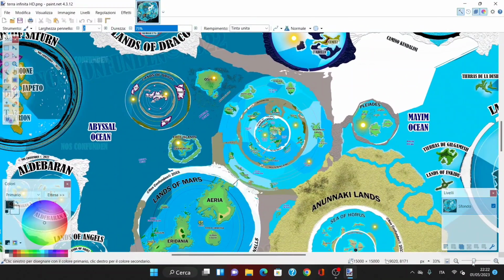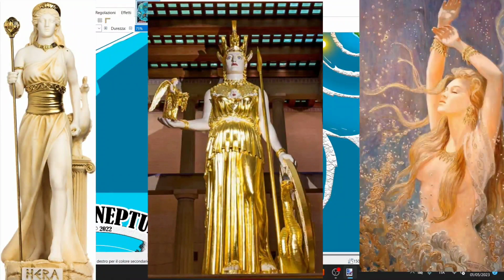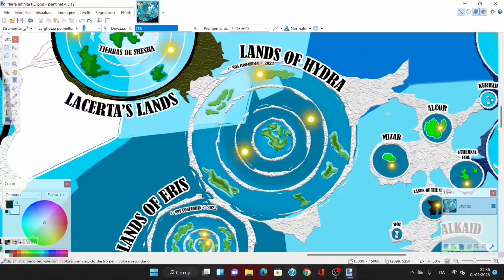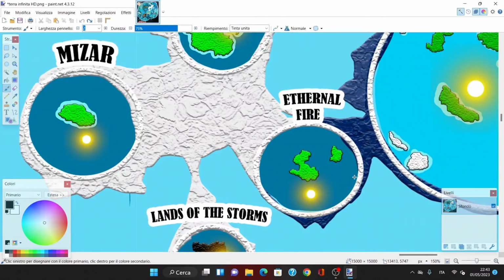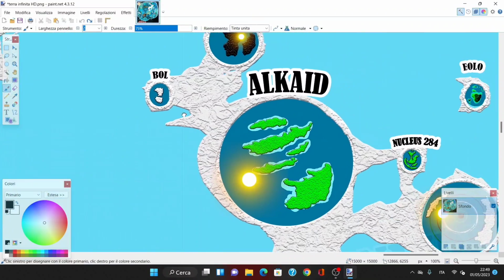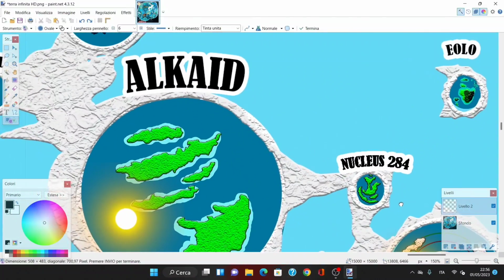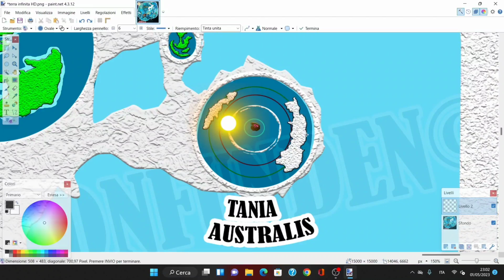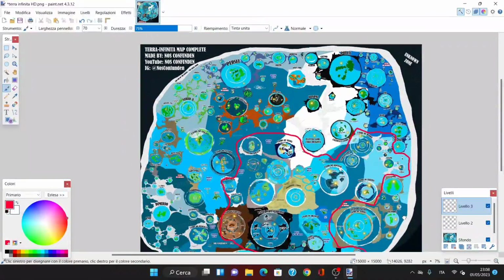Nos Confunden's Terra Infinita: 4 Lands of Eris, Hydra, Alkaid and Spatial Distortion Generators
Hello and welcome to a new Italian P&C video. In this video we will continue exploring and explaining Nos Confunden's Terra Infinita map, a map that shows the universe in a projection that makes space useless, as all is United. As well as the 2 rings that surround the planet, and much more.